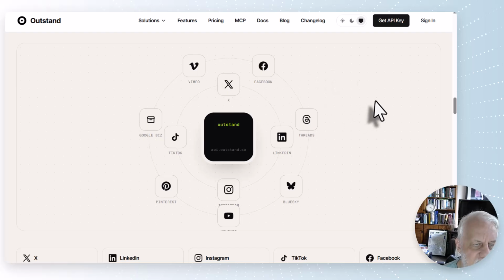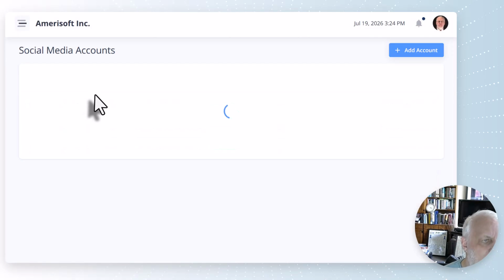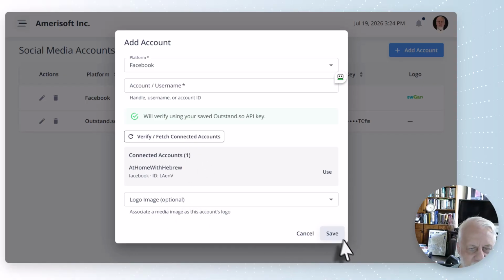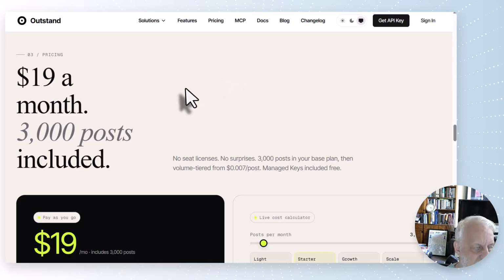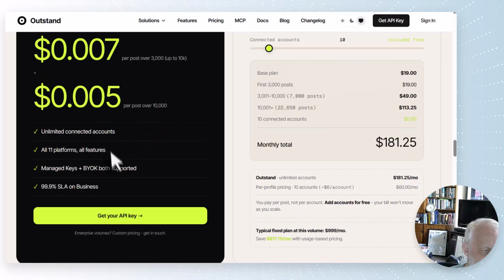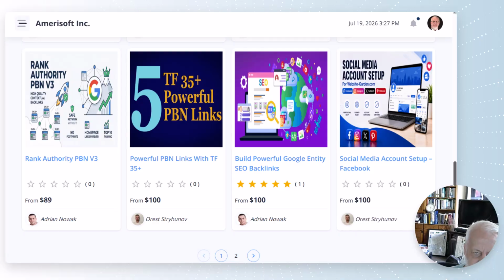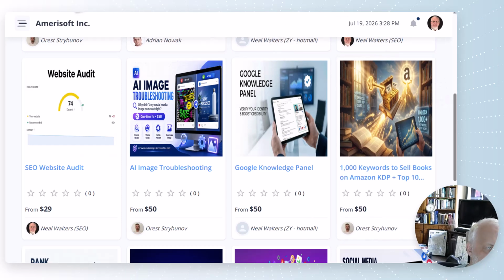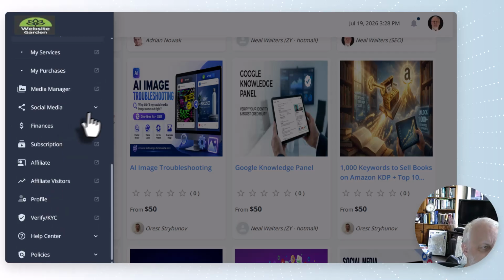Setting up Outstand.so with Website-Garden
This video shows how we use a third-party tool to post the Facebook, X/Twitter, Linked, Twitter, Instagram, PInterest social media images